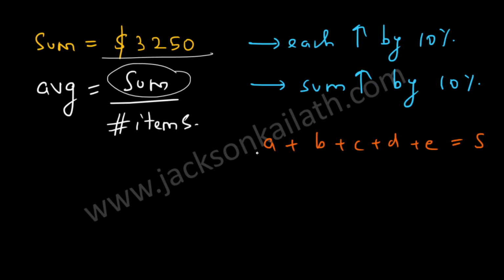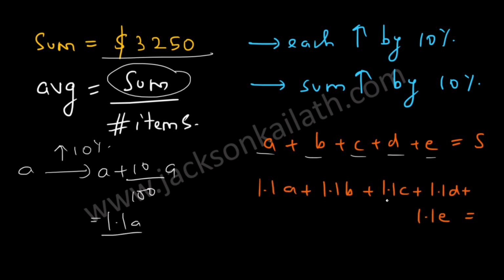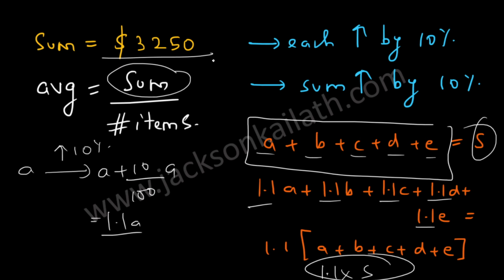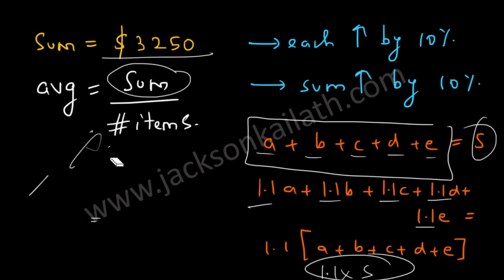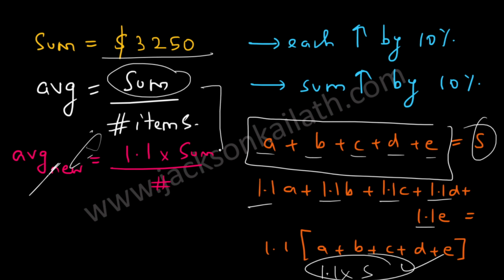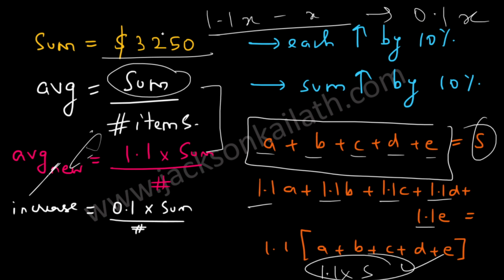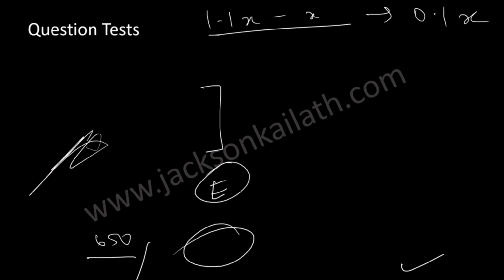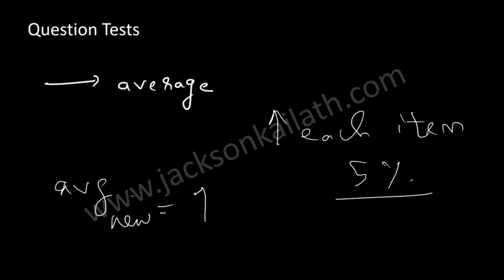Q54 GMAT Official Guide 2022 Problem Solving